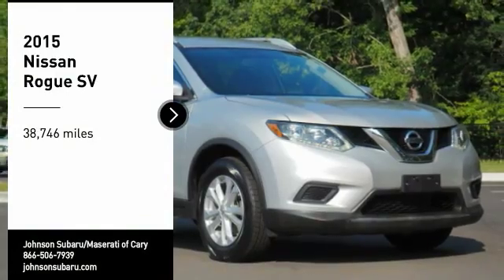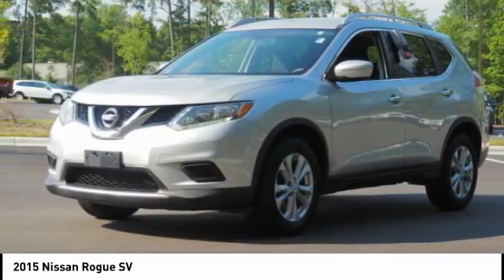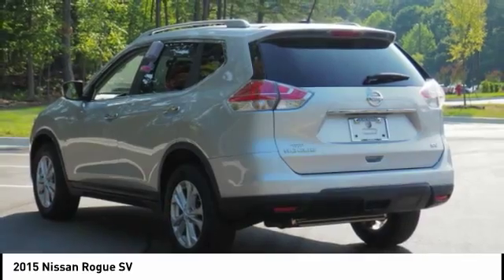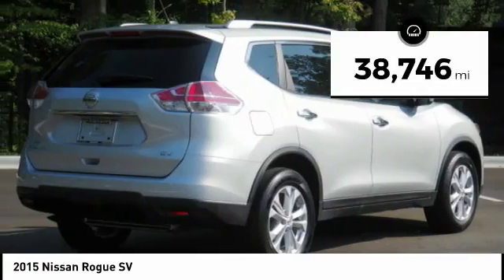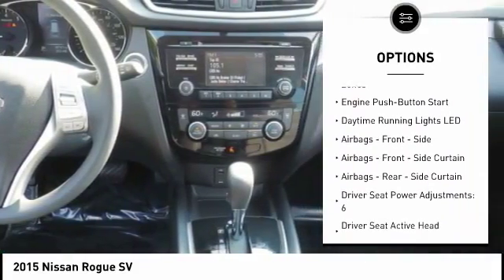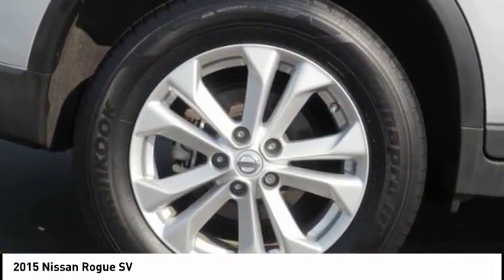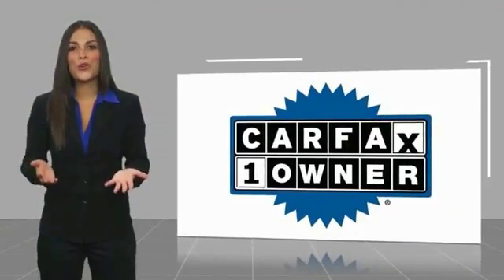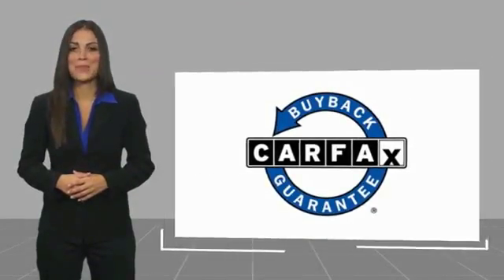2015 Nissan Rogue SV for sale in Cary NC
2015 Nissan Rogue SV for sale in Cary NC - Stock # SB81293A
Year: 2015
Engine: 2.5L I-4 cyl
Transmission: CVT with Xtronic
Exterior Color: Brilliant Silver
Interior Color: charcoal
Model Code: 22315
Drive Line: Front-wheel Drive
Mileage: 38748
Address:
VIN: KNMAT2MTXFP535364